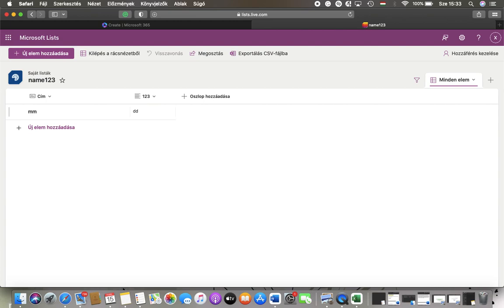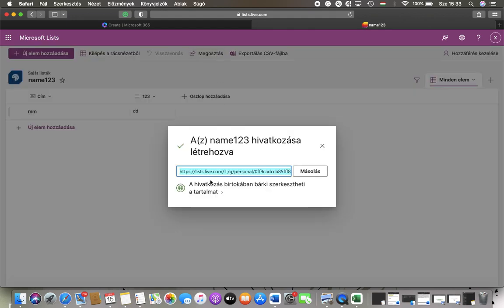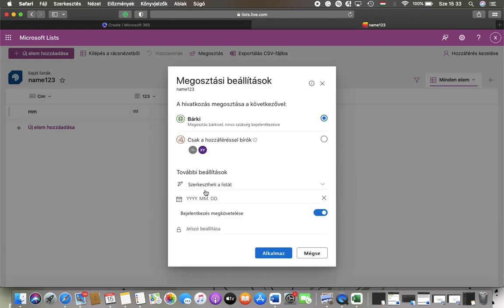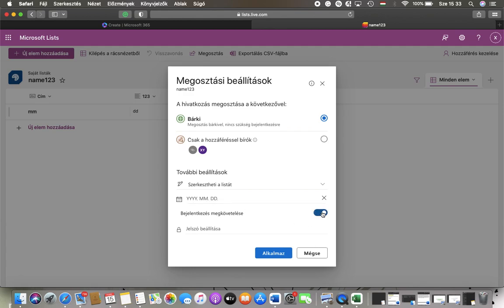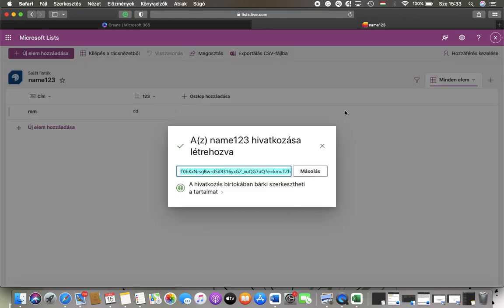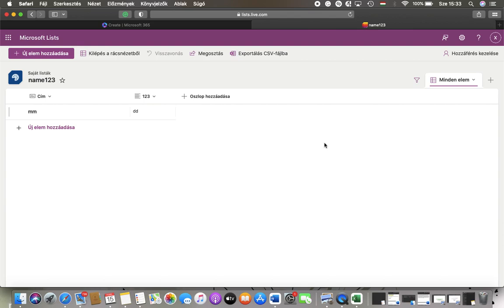How to make login obligatory in order to access Microsoft List file created via on Office.com?